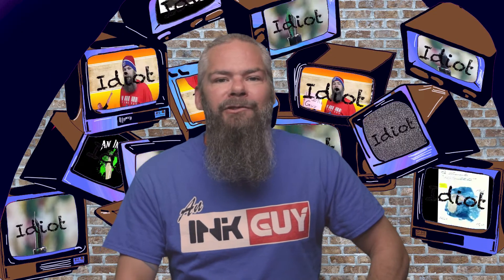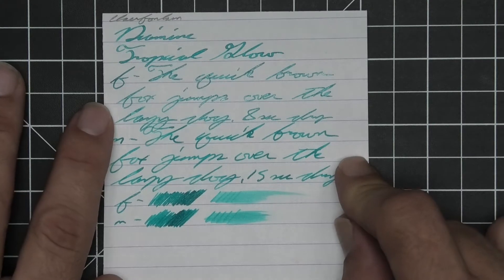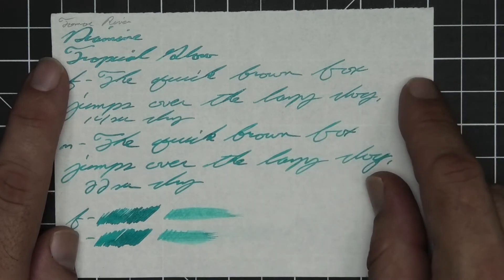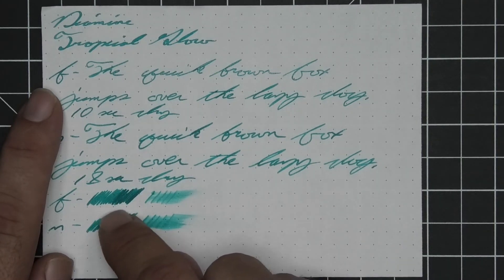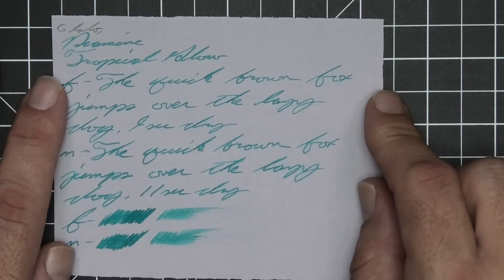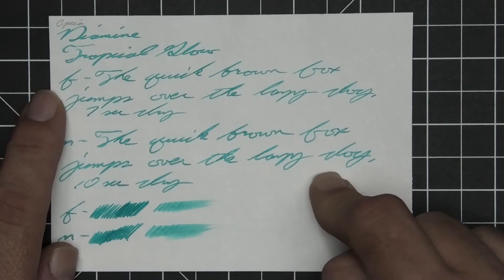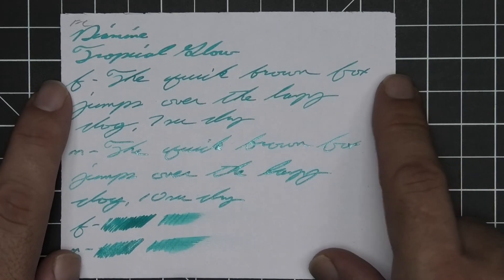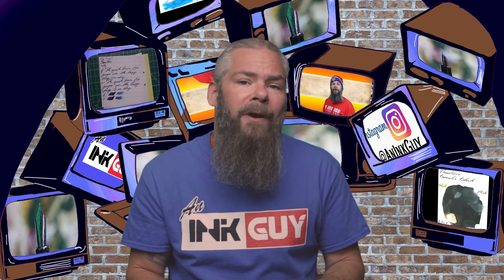Diamine Shimmer Tropical Glow Fountain Pen Ink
Diamine  Shimmer    Tropical Glow is a turquoise fountain pen ink.

00:00 Intro
00:24 Clairfontaine 90gsm
01:33 Range of Experience
01:56 Tomoe River 52gsm
02:43 Chromatography
03:13 Rhodia 80gms
04:05 Resistance tests
04:55 Paper 1:
05:49 Viscosity (or flow)
06:13 Paper 2
06:51 Average dry time
07:05 Paper 3
07:58 Complement ink
08:21 My thoughts on ink
08:40 Flow and nib choice for this ink
09:10 Outro